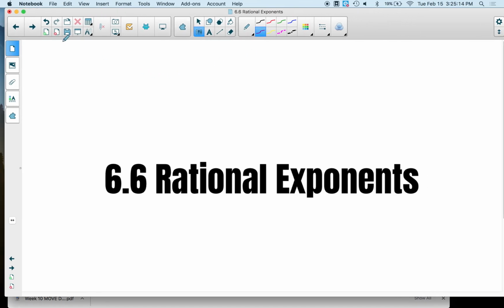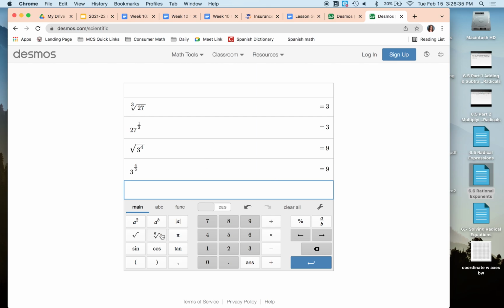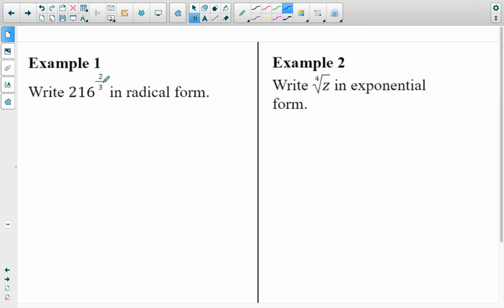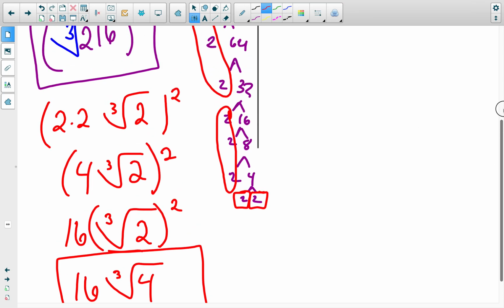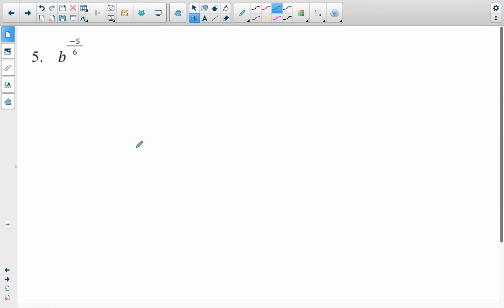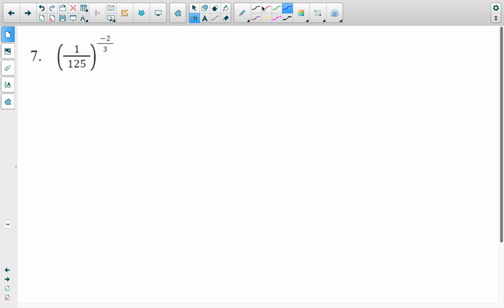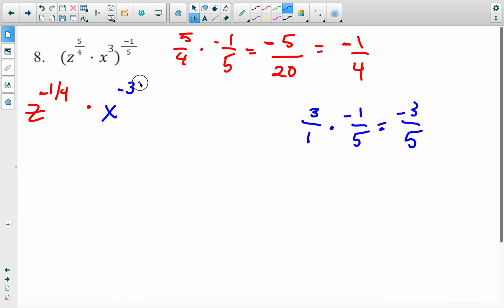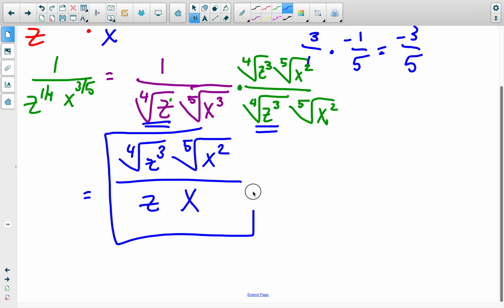6.6 Rational Exponents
When the exponent is a fraction...BLTR!